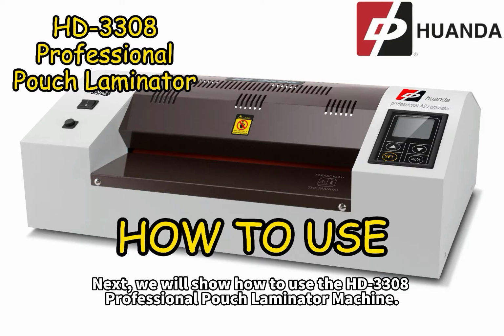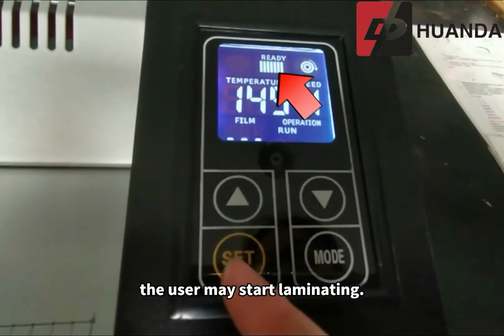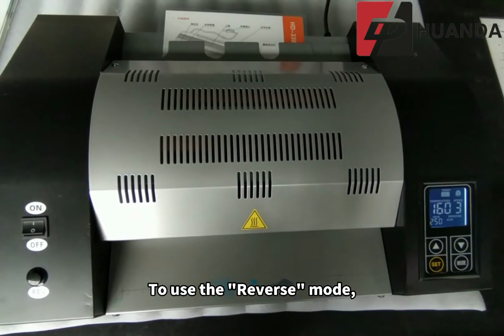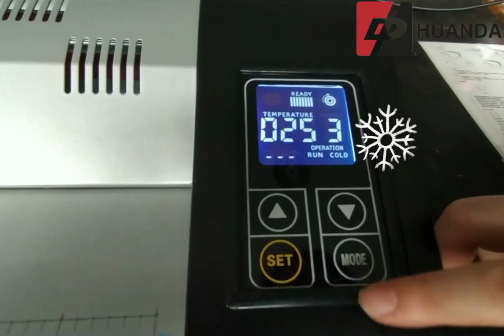HD 3308 PROFESSIONAL POUCH LAMINATOR (HOW TO USE)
Our company Huanda Industry & Commerce Co., Ltd is located in Wenzhou city, Zhejiang Province, China.
The company was founded in 1995,  we have more than 20 years of experience in producing lamination machines. We are considered as one of the leading manufactures in the office & school equipment field. Our main products are Pouch Lamination Machine, Roll Lamination Machine, Binding Machine, Glue Perfect Binding Machine, Booklet Making Machine, and Paper Cutter.

Our products are known for their undeniable quality and convenience in use. We are supplier for the well-known domestic companies such as Deli, Sunwood, and Comix. We can proudly say that our products have been certified by the CE (European), RoHS, KC (Korean). We have got customers from the US, Europe, Eastern Asia, South Asia, and Africa.

Alibaba.com: Zhejiang Huanda Industry and Commercial Co. Ltd.